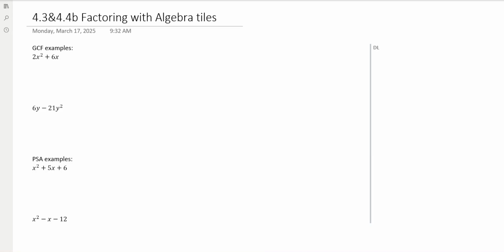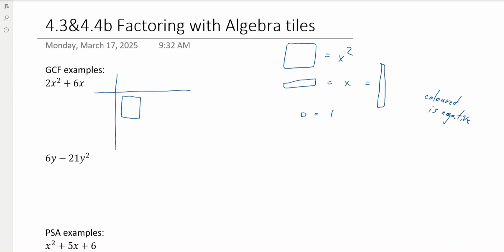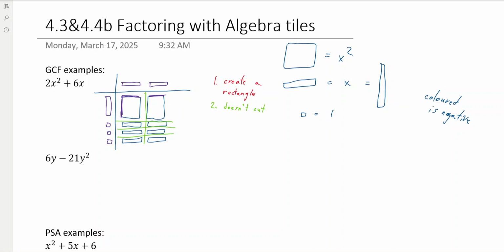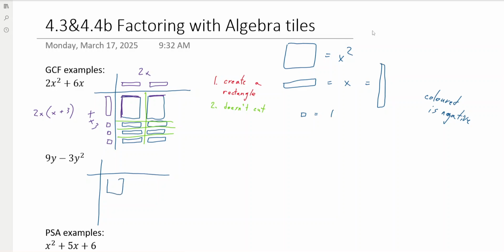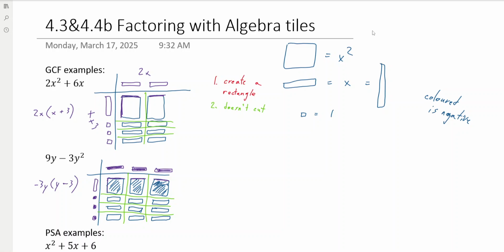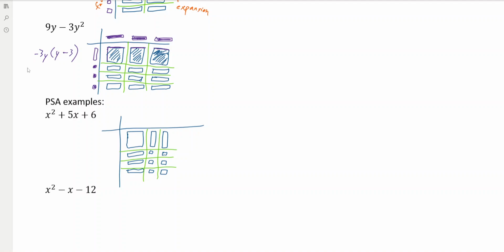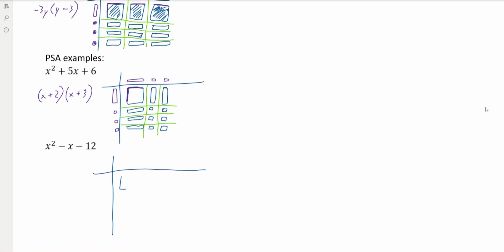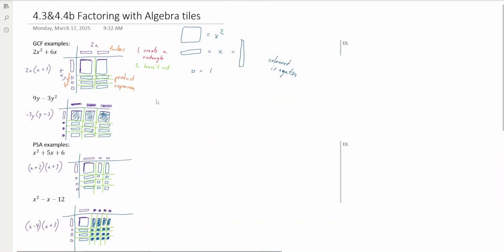4.3&4.4b Factoring with Algebra tiles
This video is meant to help my Math 10C class better understand the concept of factoring with algebra tiles. This video applies to GCF and PSA1.